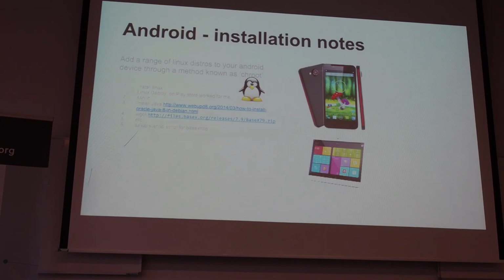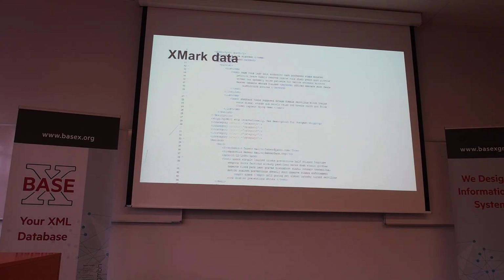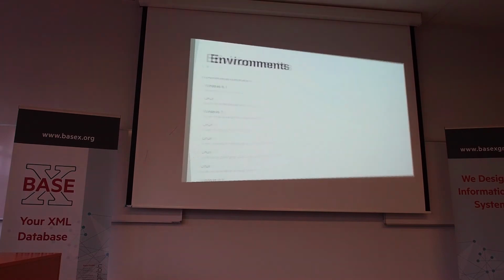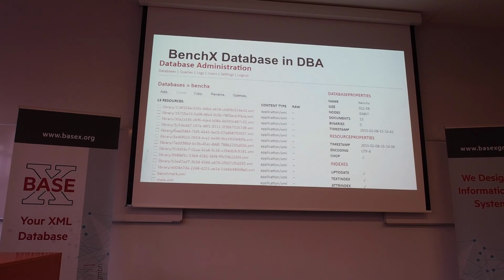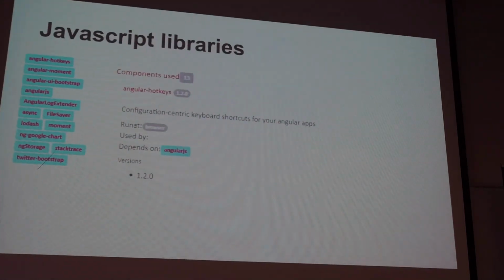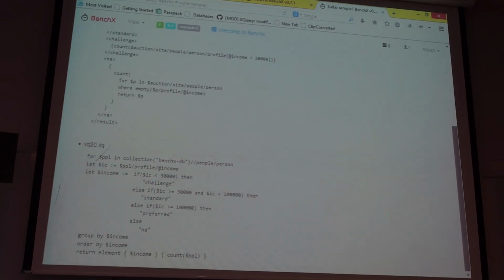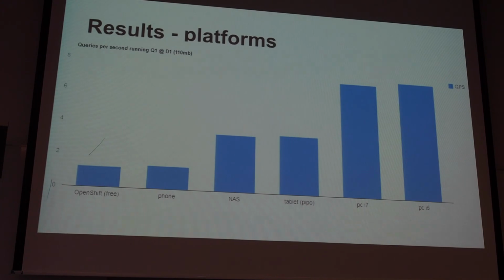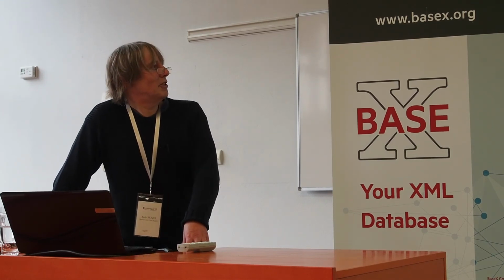Andy Bunce: XML Benchmarking across Different Environments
Talk held by Andy Bunce during the BaseX User Meeting, prior to XML Prague.
He shows approaches to benchmarking XQuery on different environments with an RestXQ + AngularJS controlled benchmark suite.